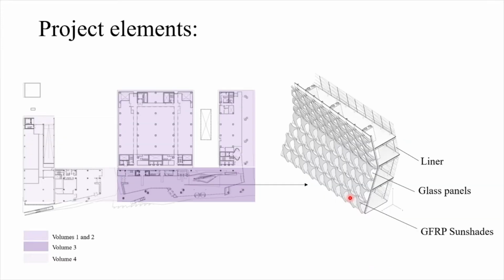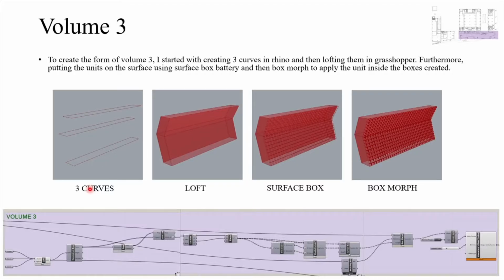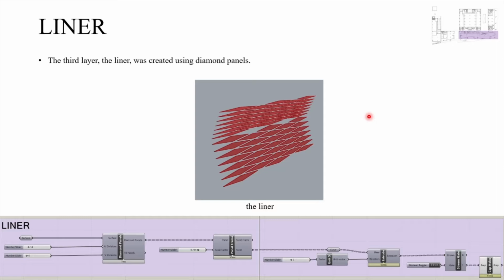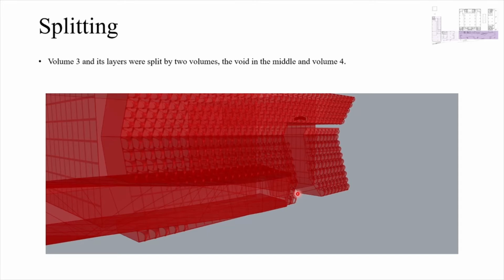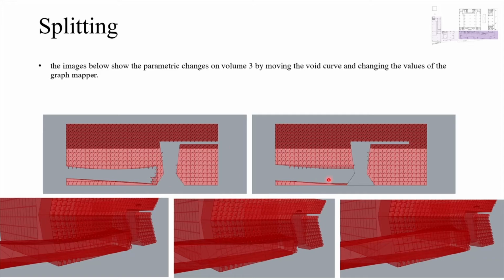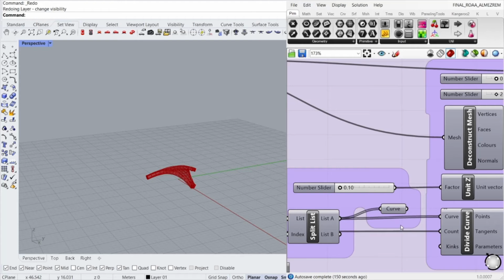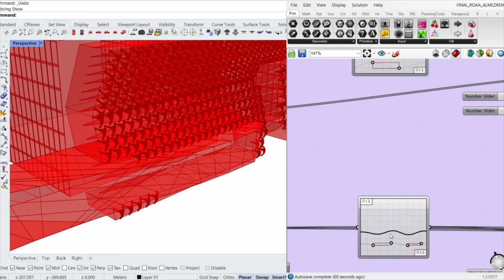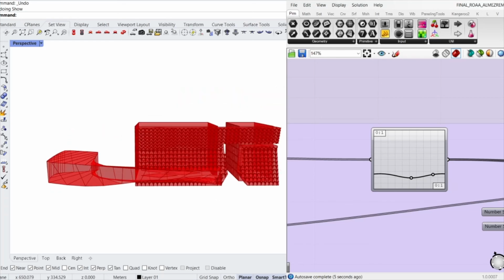The Parametrics of Kolon One and Only Tower